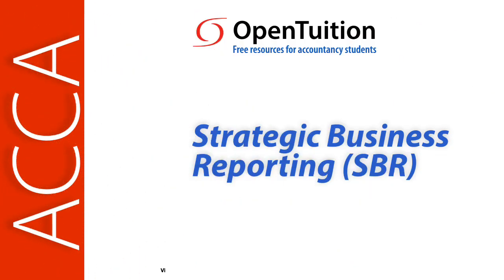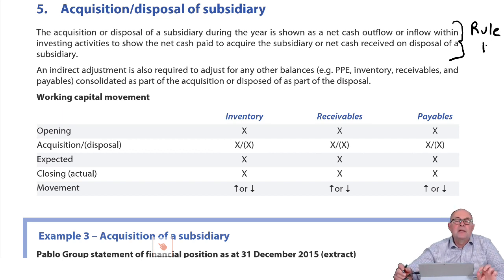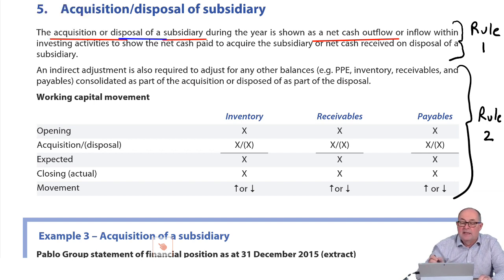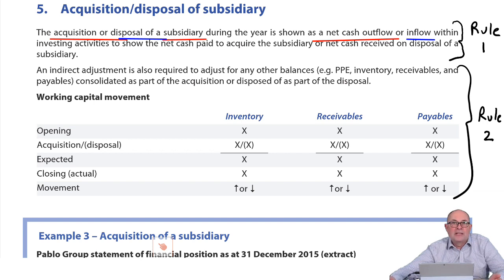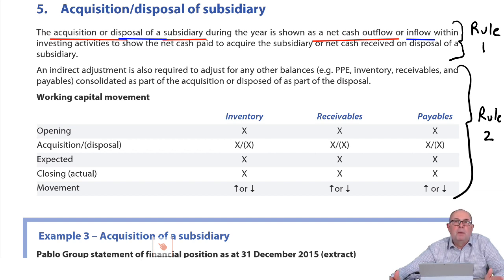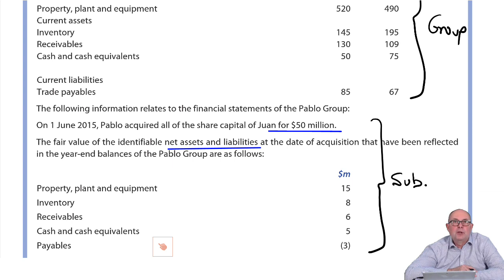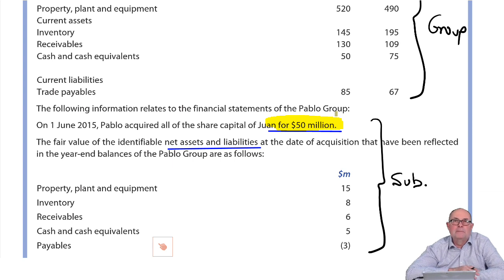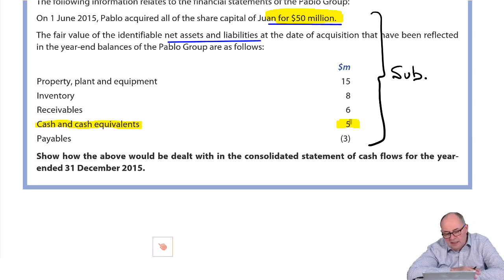Group SCF - Acquisition disposal of subsidiary - ACCA (SBR) lectures